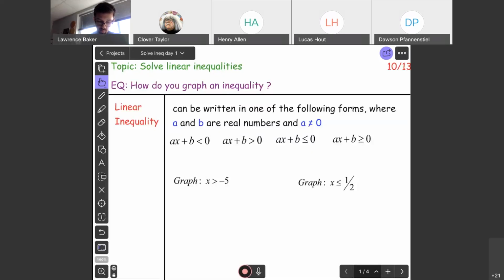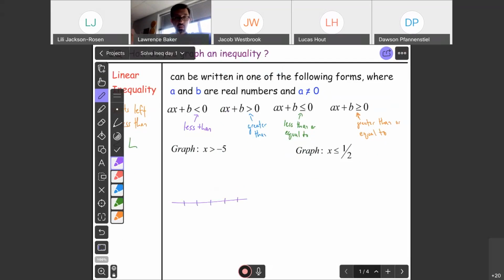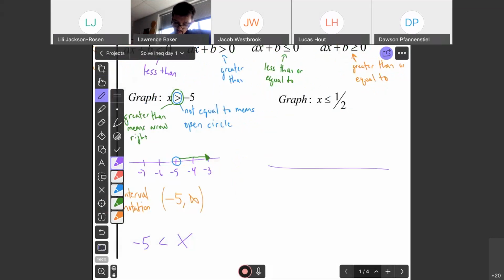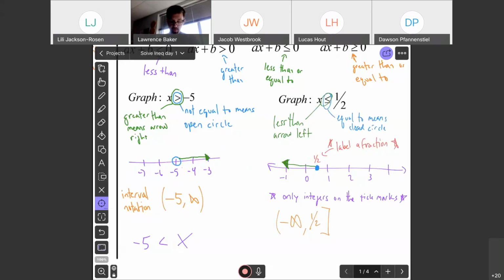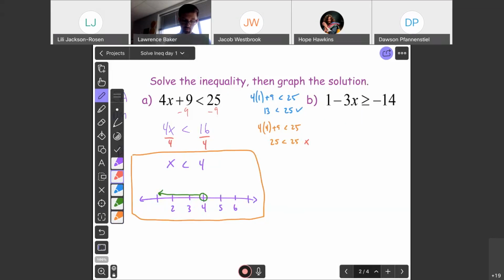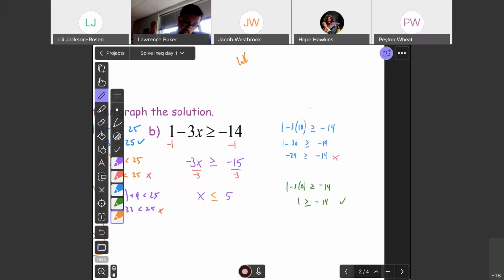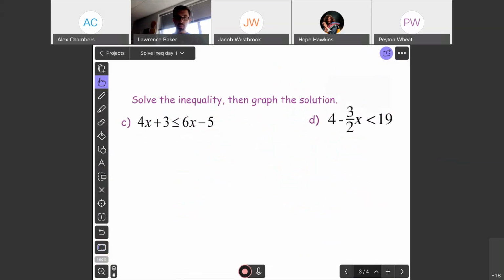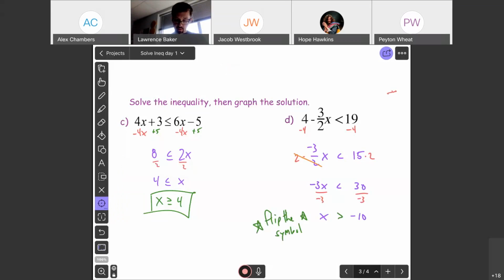Algebra 2 10/13/20